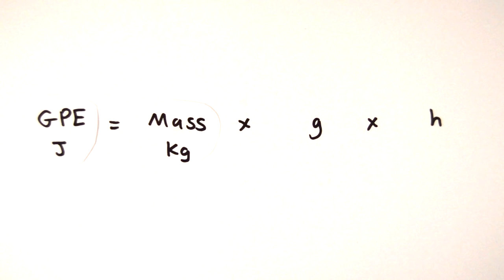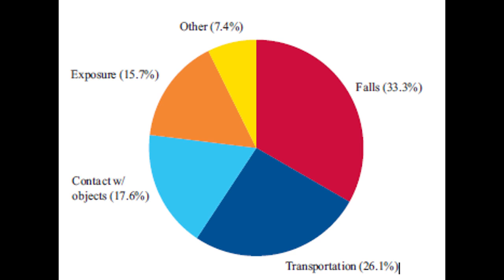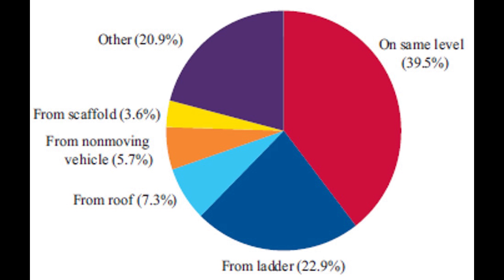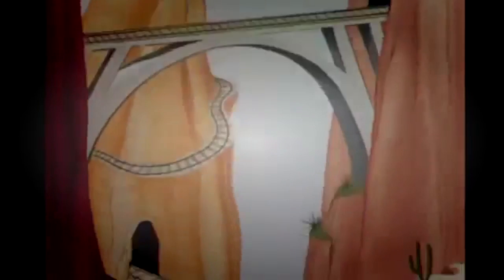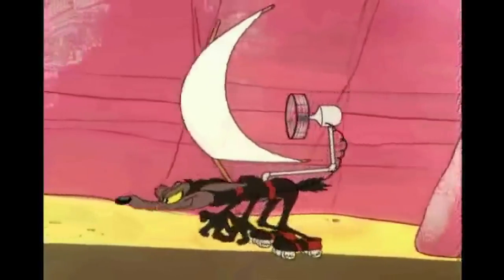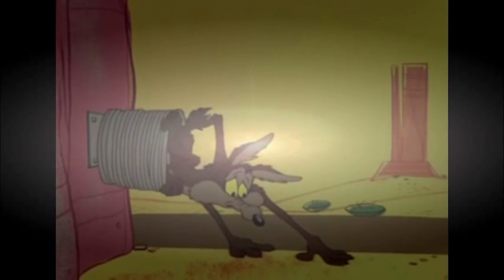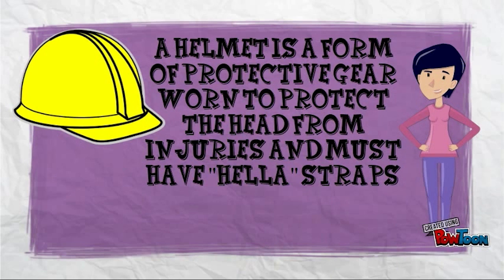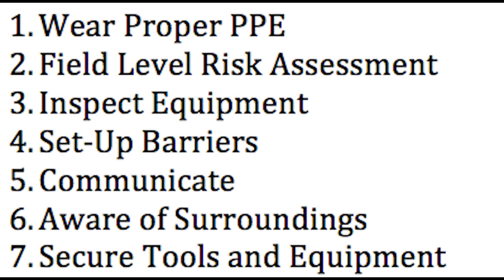Gravity Hazards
Live Safety Demo for Gravity Hazards. Credit: Evan Dicks, Bibi Esmael, Evelyn Masson